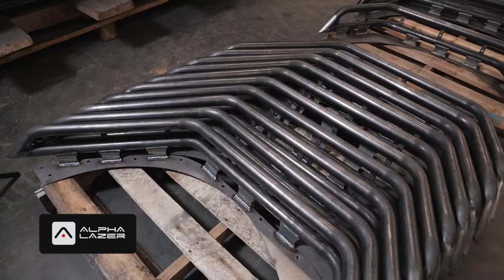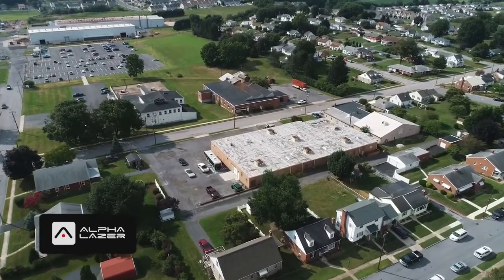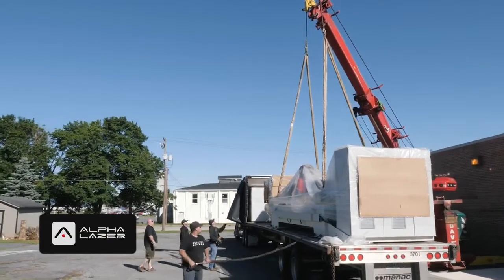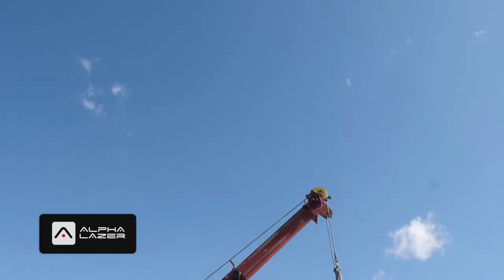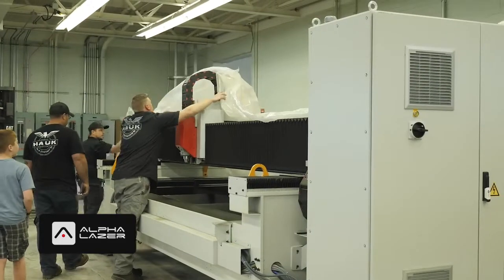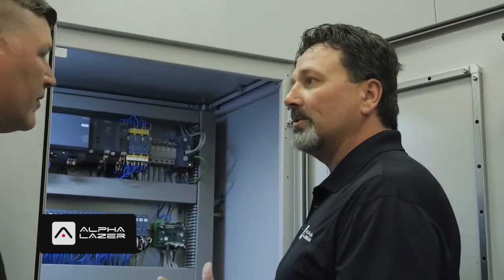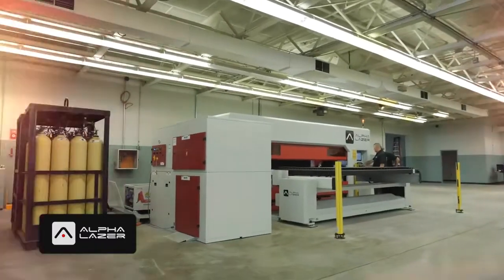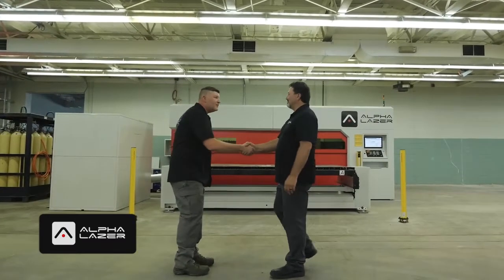Fiber SL 2kW - Fiber Laser Cutting System Alpha Lazer™ - Hauk Designs Client Testimonial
Kenny Hauk, owner of Hauk Designs and Hauk Off-Road located in Chambersburg, PA, USA, describes how, in 2006, he started his business and why he chose Alpha Lazer™ and the Fiber SL 2kW fiber laser cutting system.
+ High-Tech equipment
+ Bring production in-house
+ Streamline manufacturing process
+ Cut incredible details with amazing precision
+ Speeding up production schedule

Thank you for your trust Hauk Designs!

Alpha Lazer™ specializes in fiber laser cutting system for the Machitech© group with more than 15 years dedicated high-quality customized cutting & automated systems worldwide.

Hauk Off-Road is the one stop shop for ALL of your 4x4 needs. They specialize in custom turn-key builds as well as armor and accessories. Hauk Designs is also featured on the television show, Road Hauks on the History Channel.